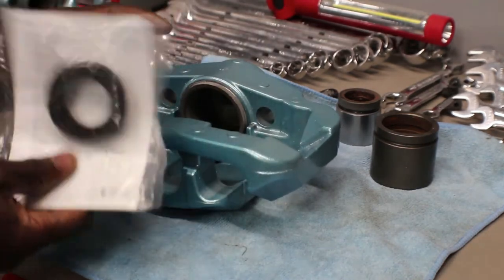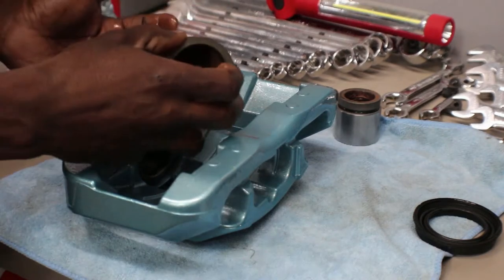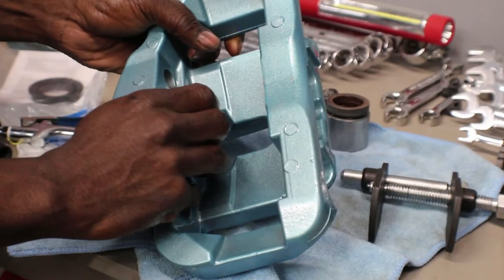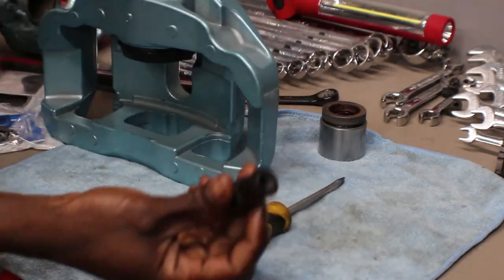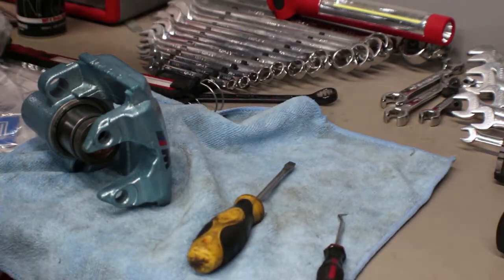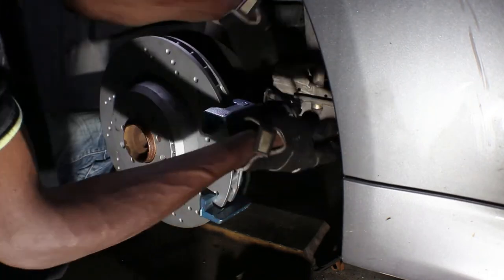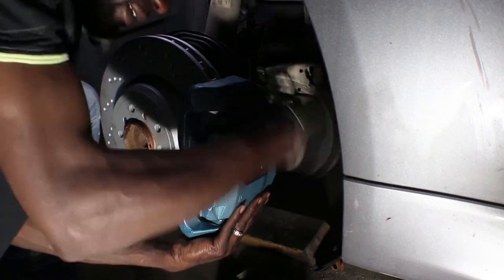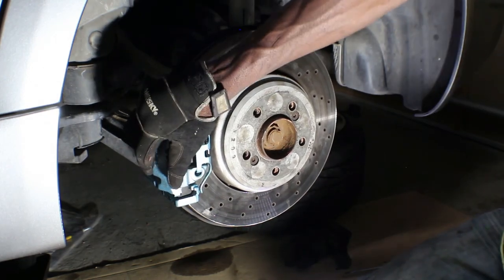How to powder coat BMW caliper Part 3.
Take your time when re-assembling the calipers.